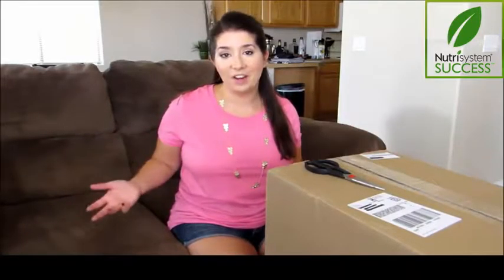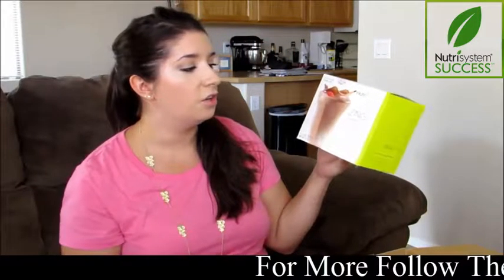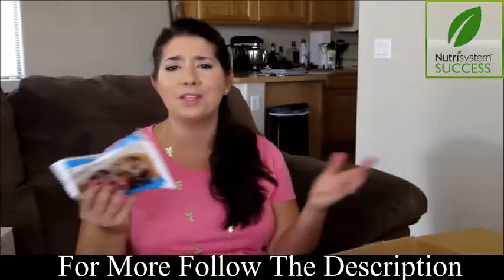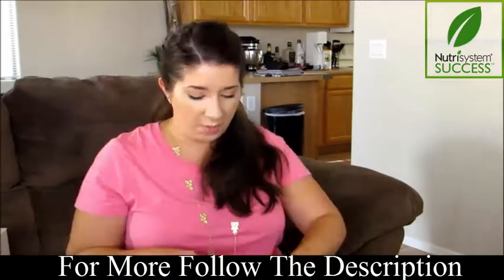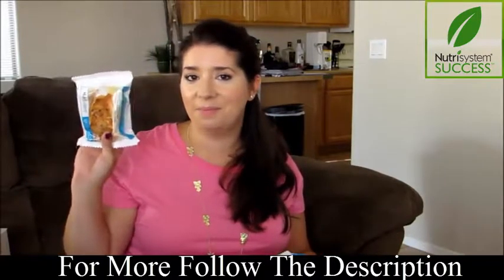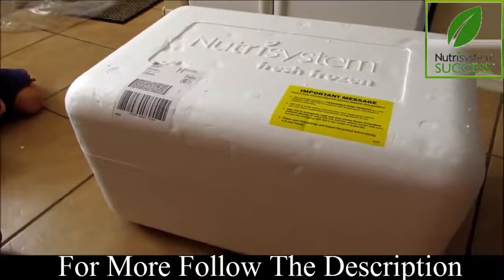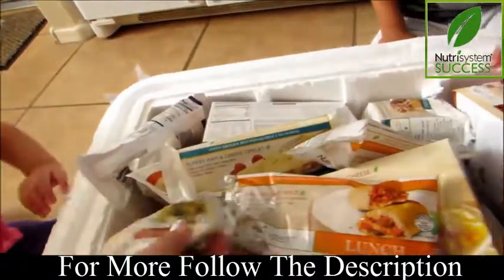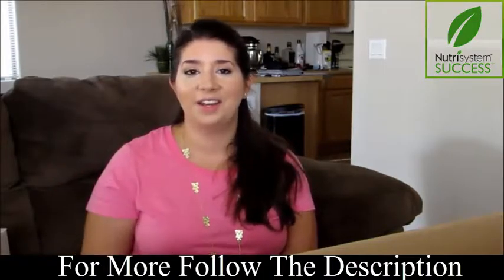nutrisystem Diet expert reviews 2017, nutrisystem reviews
Ready to start your own journey? See Your health scale

Please feel free to skip through the video then you can go back and watch parts. I KNOW this is a long one but it is filled with Nutrisystem info along with my game plan and expectations for the program.

I am doing the Nutrisystem My Way Select plan and this has been sent to me complimentary in return for my honest opinions. I am beyond excited to start this weight loss journey and bring you guys along with me !

Thank you all SO much for your patience and support throughout this journey - I really CAN NOT express to you enough just how much you all mean to me.

I read ALL of your amazing emails and comments :)

FOR MORE PRODUCT REVIEW OR PRICING

*Nutrisystem® Protein Powered 5 Day Weight Loss Kit

*Nutrisystem® Diabetic 7 Day Weight Loss Kit
*Nutrisystem ® Movie Night Snack Pack

Nutrisystem is NOT sponsoring me during this process, meaning I an NOT being paid to do any of my blog posts or videos. They have provided the foods as part of the program but that is it ! All opinions as always are that of my own.

Nutrisystem, nutrisystem Reviews, Nutrisystem before & after, NSnation, weight loss, how to get healthy, how to lose weight healthily, baby weight, sparklemefit , fast five , fast 5 , how to start dieting , beginning a diet,

flawless face, acne prone, how to cover acne, oily skin, makeup for oily skin, smudge proof makeup, flawless makeup, beauty, make up, sparkle me pink, michelle marino, cosmetics, makeup, tutorial, demo, review, product review,